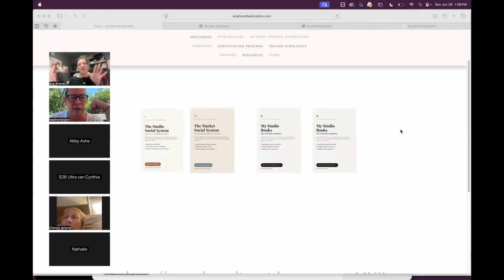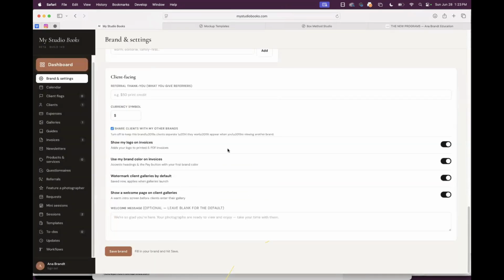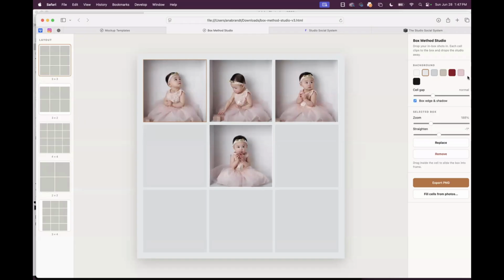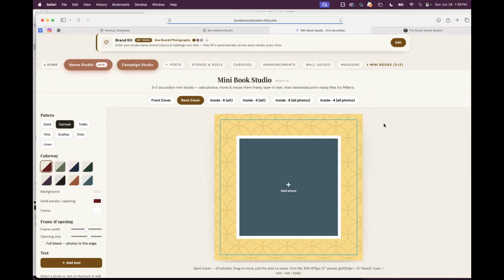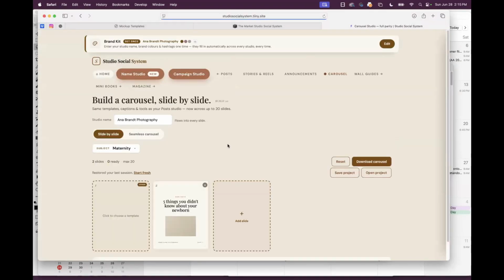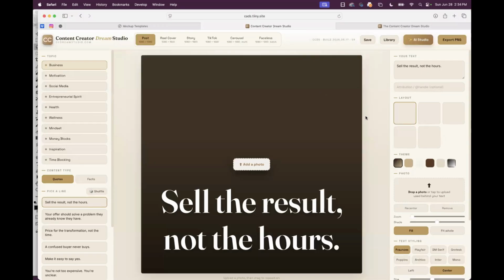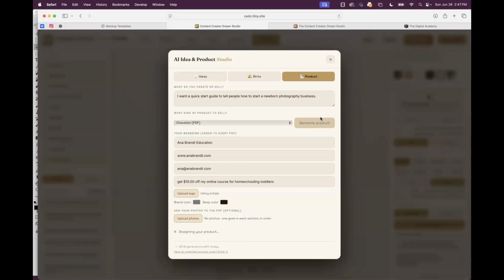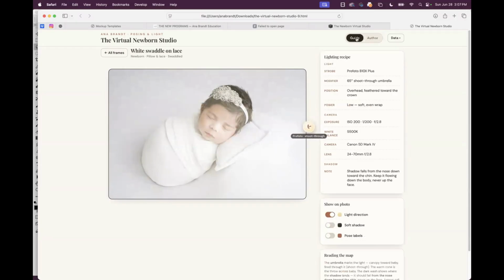5 Tools for Photographers, Makers & Creators | Live Walkthrough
Five studios, one walkthrough. In this session I open up every platform I've built — the CRM that remembers your clients, the content systems that keep your studio posting, the AI newborn studio, and the toolkit for creators — and show you exactly how each one works.

If you're a maternity or newborn photographer, a maker, or a content creator who's tired of juggling ten tools that don't talk to each other, this is the full tour.

― THE FIVE STUDIOS ―

i. My Studio Books — the photography CRM that tracks families across years, not just sessions.

ii. The Studio Social System — your work, beautifully framed. Posts, stories, carousels & campaigns, ready to go.

iii. The Newborn Virtual Studio — lighting receipts and shadows for visual clues for newborn photographers.

iv. The Market Social System — the same drag-and-drop content engine, built for boutiques, makers & markets.

v. The Content Creator Dream Studio — content tools for creators who show up daily.

― GET ACCESS ―
Explore every platform in one place:
- PRICES CHANGE MONDAY JUNE 29TH - GRAB THEM NOW

― CHAPTERS ―
00:00  Welcome & overview
00:00  My Studio Books
00:00  The Studio Social System
00:00  The Newborn Virtual Studio
00:00  The Market Social System
00:00  The Content Creator Dream Studio
00:00  Q&A